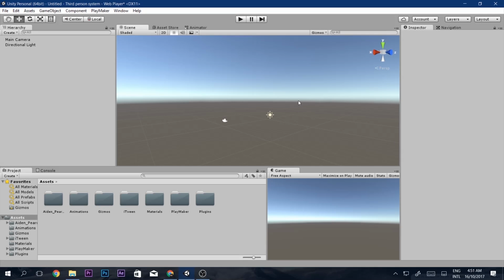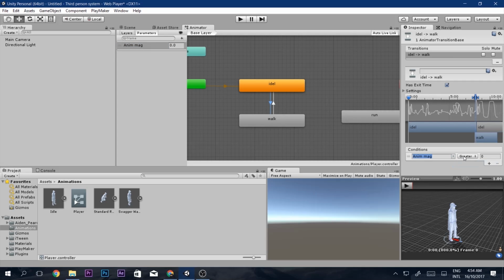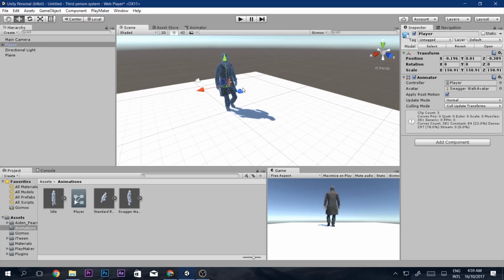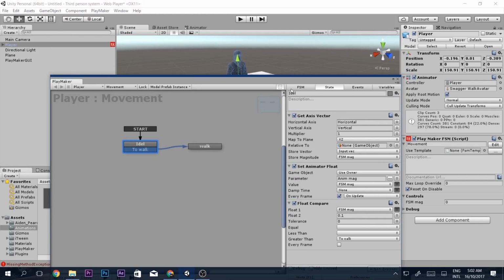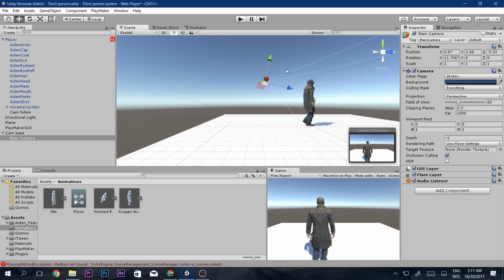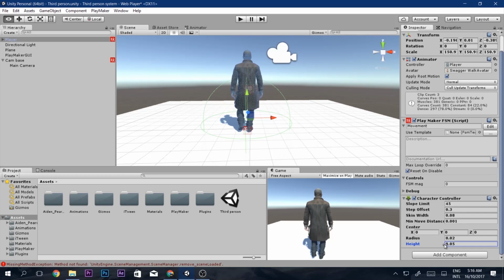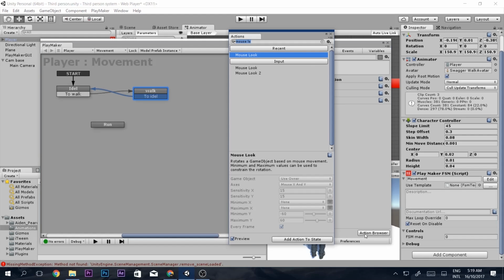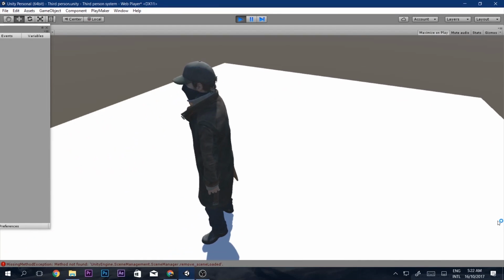How to make simple Third Person System in Unity and Playmaker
Hey guys! in this video I will show you guys how to make a simple third person system in Unity and Playmaker , This is the simplest way to make it work!!